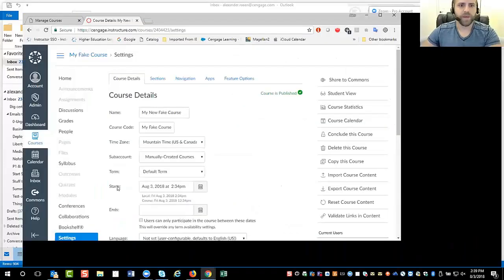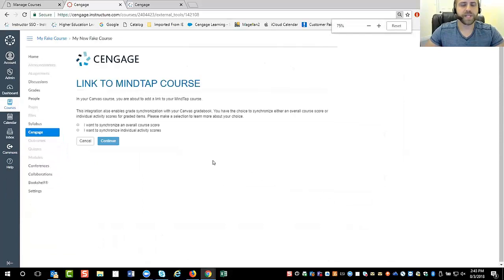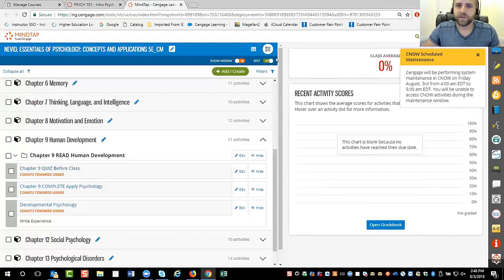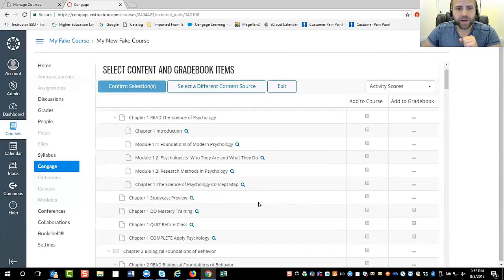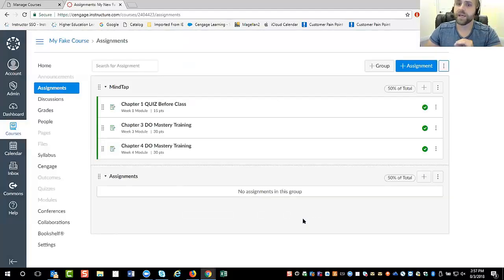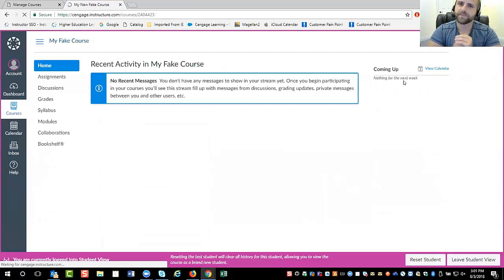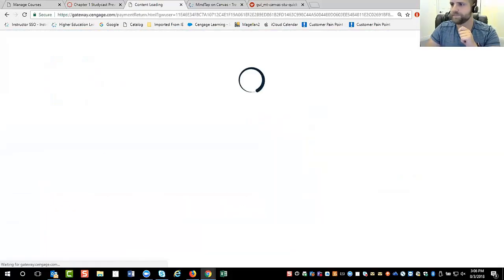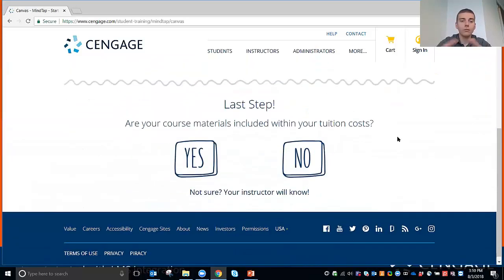LMS Integration with Canvas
Learn how to quickly and easily integrate Cengage digital solutions into your Canvas Learning Management System. Ensure students get up and running quickly and have direct access to your course materials using only their campus LMS.